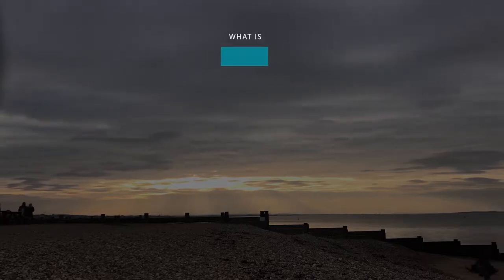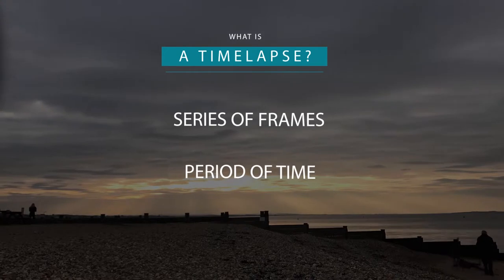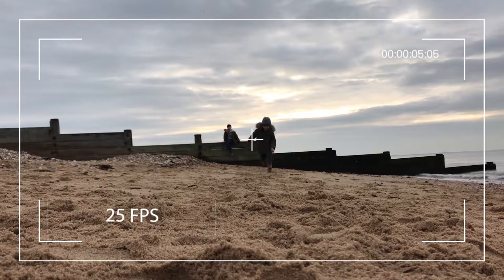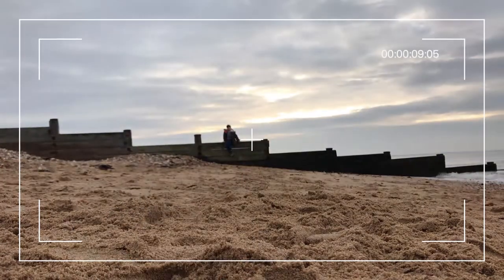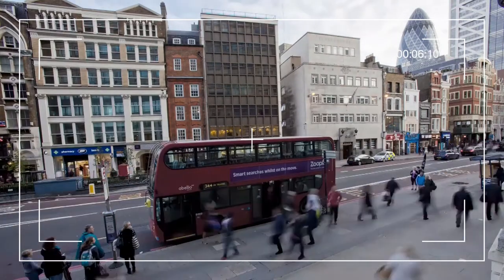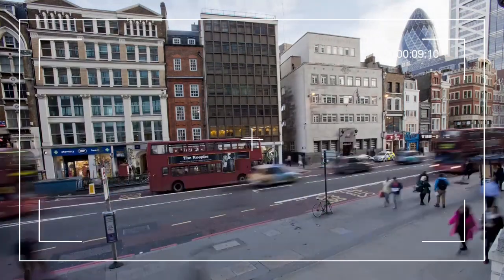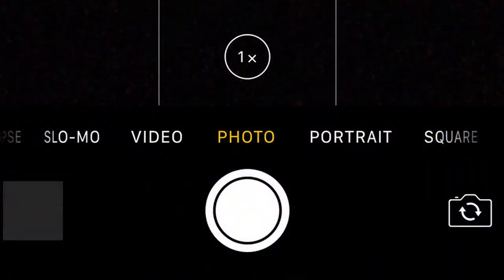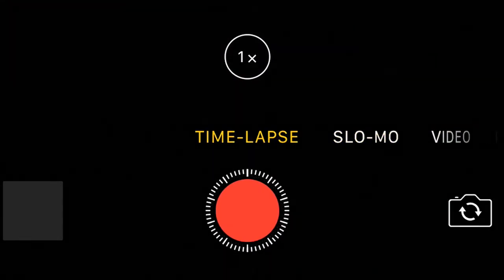HOW TO FILM A TIME-LAPSE VIDEO ON YOUR IPHONE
Time - Lapse videos can add an exciting visual flair when creating your own videos, I show you how to shoot and create the perfect time-lapse video.

Video equipment used :

Joby GripTight Mount PRO for Smartphone

Konig KN-TRIPOD10N Tripod for Mini Photo and Video Camera

Business Video Creator – Helping Companies Succeed With Their Video Content

About this video:

In this video Tony Slater from Business Video Creators shares how to film a time-lapse video on your iPhone